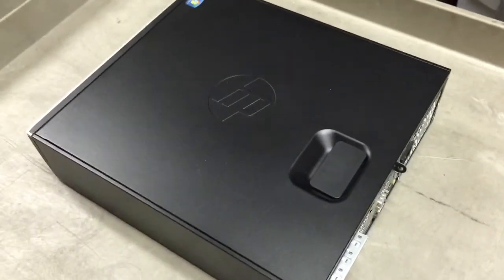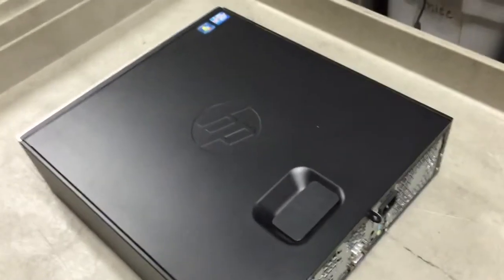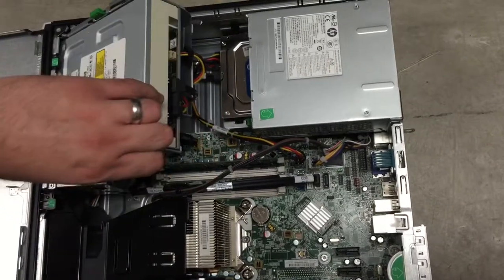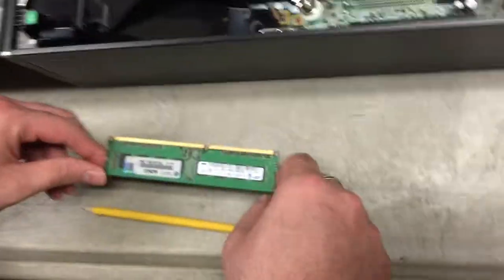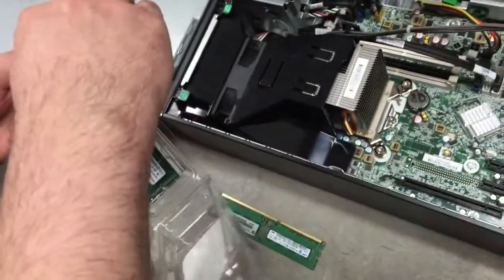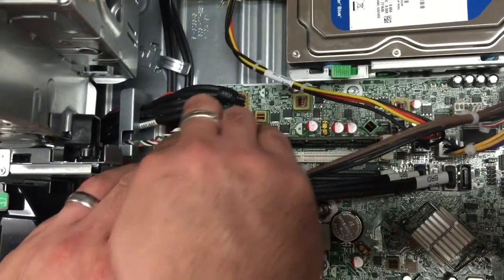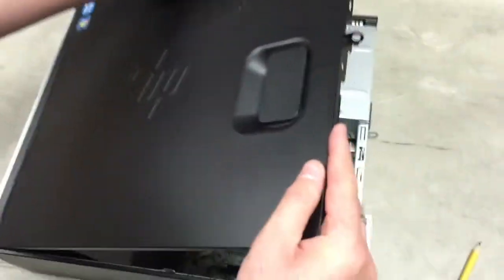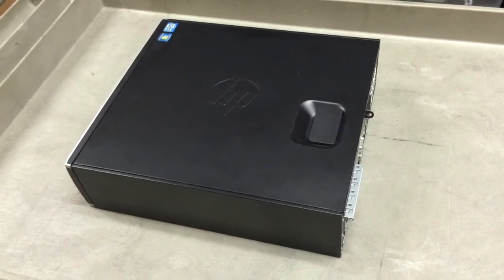Desktop RAM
How to install RAM for an HP ProDesk 6000/6200/6300/600